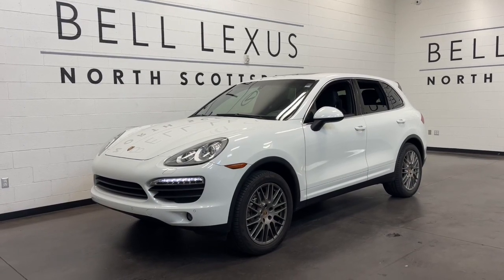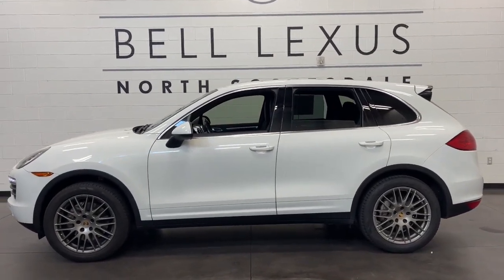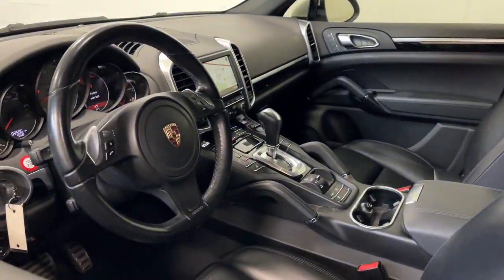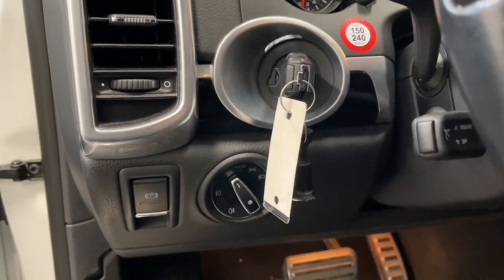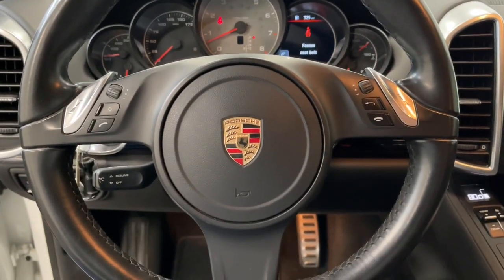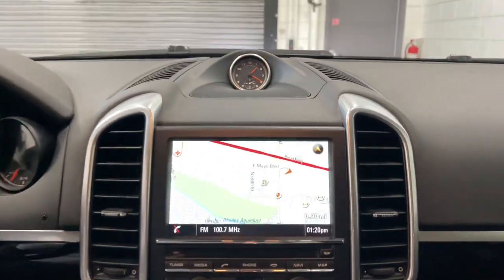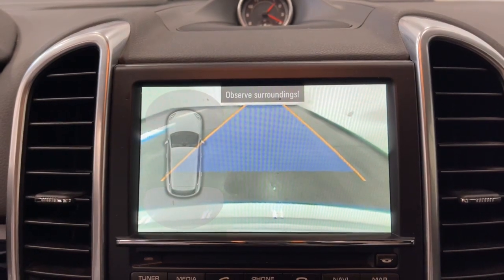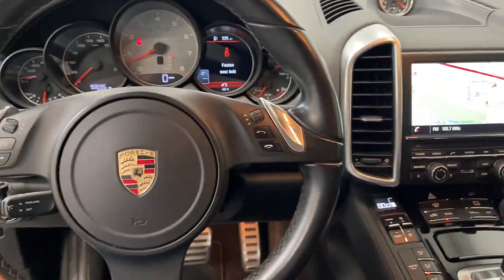2014 Porsche Cayenne Scottsdale, Phoenix, Tempe, Cave Creek, Fountain Hills, AZ 241384B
White Used 2014 Porsche Cayenne S available in Scottsdale, Arizona at Bell Lexus North Scottsdale. Servicing the Phoenix, Tempe, Cave Creek, Fountain Hills area.

#{MAKE}
#{MODEL}
2014 Porsche Cayenne S - Stock#: 241384B

18555 N. Scottsdale Rd

Recent Arrival!brbrBlack w/Full Leather Seat Trim.brbrWhite 2014 Porsche Cayenne S AWD 8-Speed Automatic with Tiptronic 4.8L V8 DIbrbrbr#1 New Vehicle Sales Volume dealer for 7 years in a row. Bell Lexus is a 23 time ELITE OF LEXUS AWARD WINNER...Bell Lexus is also the #1 Lexus dealer in the USA for Service Customer Satisfaction 4 out of the last 6 years. LEXUS JD Power 2020 multiple awards for quality and dependability. LEXUS tops charts for cost of ownership and resale value year after year.brbrAwards:br  * JD Power Automotive Performance Execution and Layout (APEAL) Study   * 2014 KBB.com Brand Image AwardsbrReviews:br  * Despite a conservative shape the 2014 Cayenne is all Porsche. It might be the ideal choice for any sports car enthusiast who needs the additional versatility and cargo space of an SUV. Source: KBB.combr  * Excellent handling; invigorating V8s; efficient diesel engine; finely crafted interior; sliding and reclining rear seat; highly customizable. Source: Edmundsbr  * Now in its second generation the 2014 Cayenne has firmly established its reputation as a pure no-compromise Porsche. At first glance the contours of the front section draw the eye reflecting excellent dynamics. The elongated hood is clearly reminiscent of Porsche race cars from the 1960s and is perfect for a Porsche lover in need of extra space as it holds five passengers and plenty of cargo. The Cayenne is also outstanding as an off-road vehicle with its nimble acceleration and superb handling. When on such a trip the refrigerated glove compartment just might come in handy! The front wheel arches are extremely well defined while the power-domed hood further underlines the sheer power and resolution within. Other distinguishing features include the visibly drawn-in lower door panels and contoured roof spoiler. 2014 does not bring huge changes but it is now available in seven trims each with its own unique engine and Porsche Dynamic Light System Plus is now an option for any of them. The desire to achieve greater agility flexibility and everyday practicality has led to an interior that is both sporty and comfortable. The center console rises to meet the dashboard for an involved drive. Both front seats enjoy 12-way seats with four-way lumbar support. The cavernous rear cabin area features split-folding seats with fore/aft adjustment as well as extra legroom and great comfort. Standard equipment on the Cayenne includes AWD water-repellent front side windows a height-adjustable power liftgate and rain-sensing windshield wipers. For safety the Cayenne has six airbags brake pad wear indicators and start/stop with the automatic transmission options. Finally this Porsche rocks out with a ten-speaker audio system monitored by a seven-inch touchscreen. Source: The Manufacturer Summary